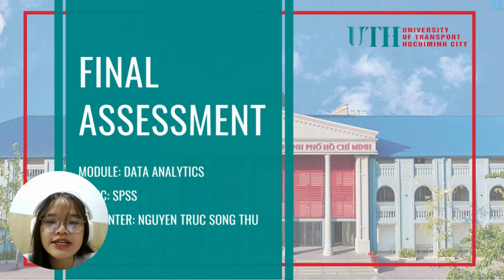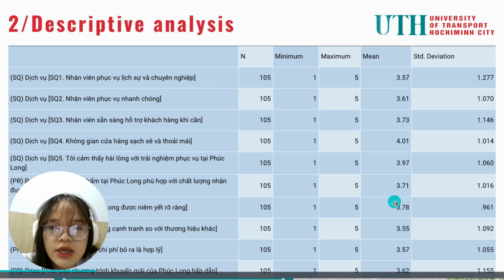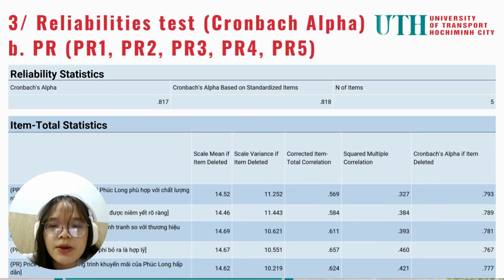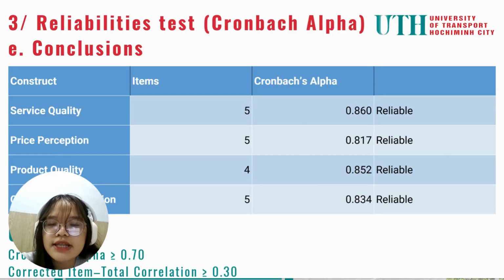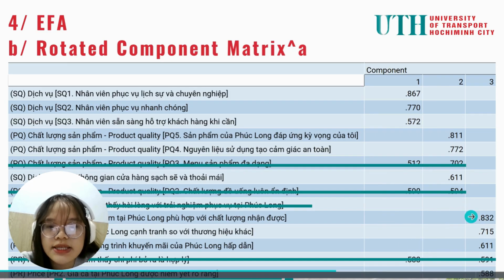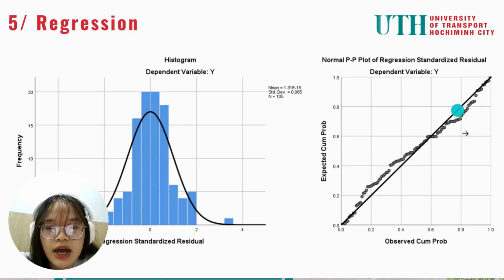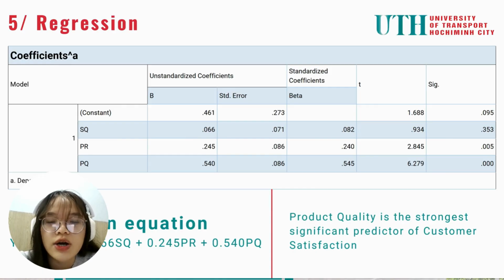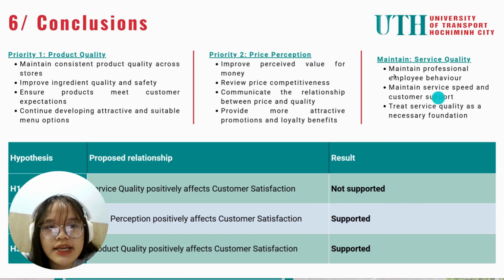Final Assessment Nguyễn Trúc Song Thư